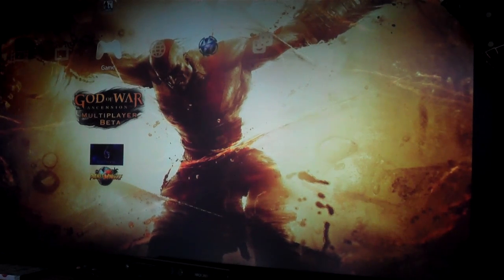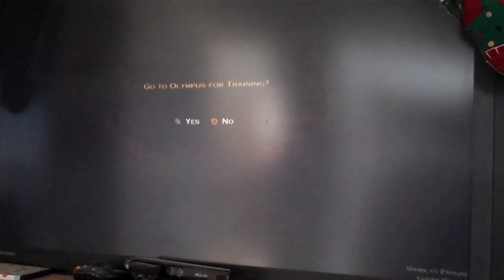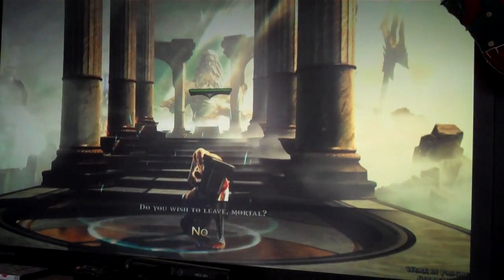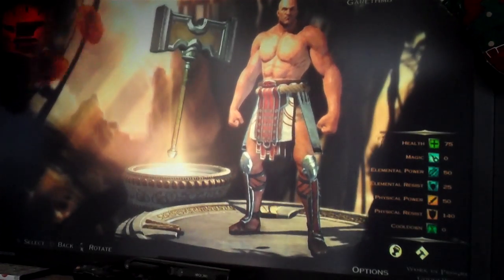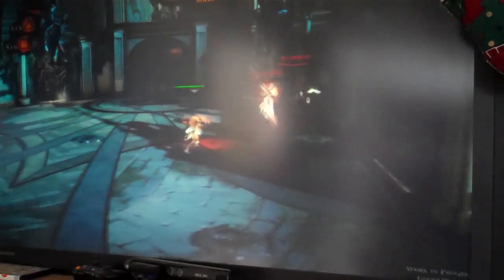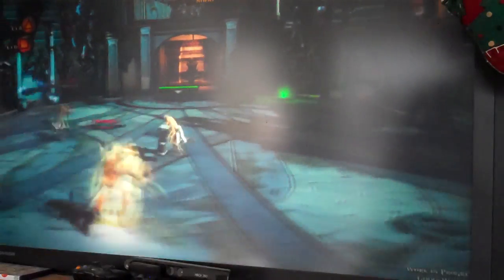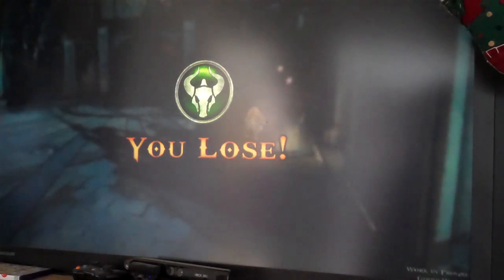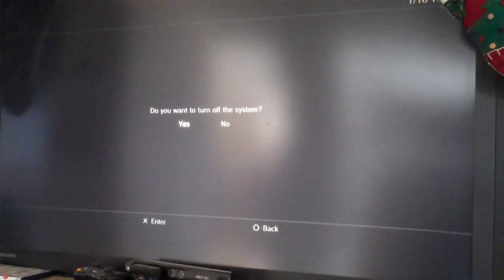God of War: Ascension Beta Multiplay Video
Skewed and Reviewed got in on the multiplayer Beta for the upcoming God of War: Ascension and have posted the gameplay video. The game is a real challange thanks to the fast and brutal action and tons of moves and powers that players can unleash as they battle for the favor of the gods.